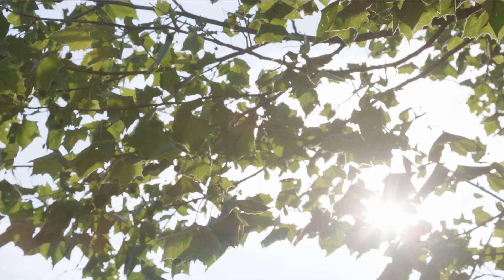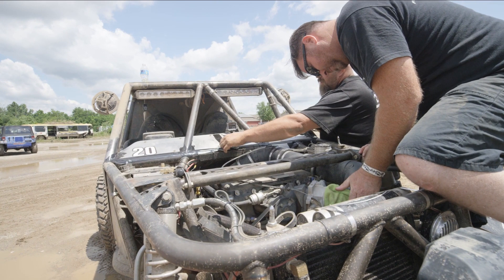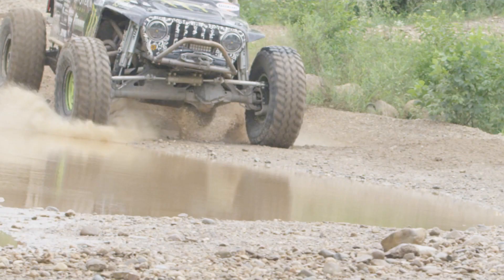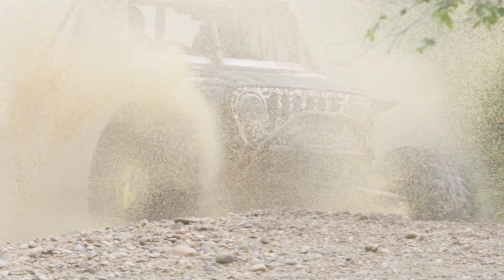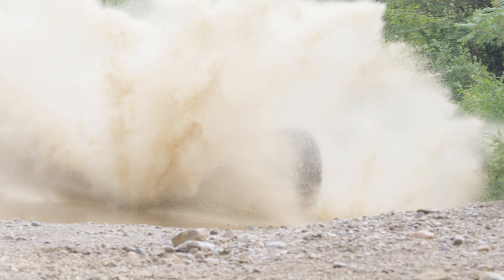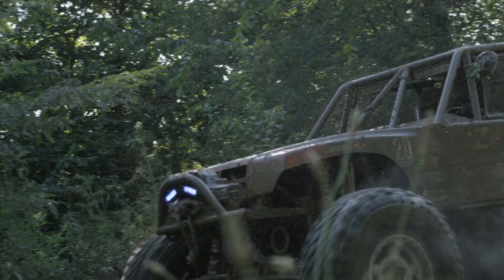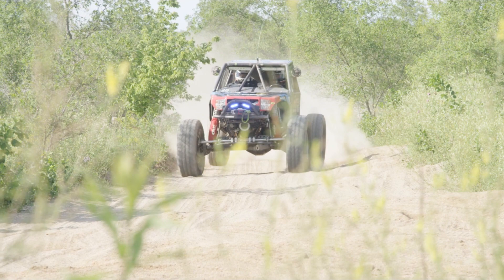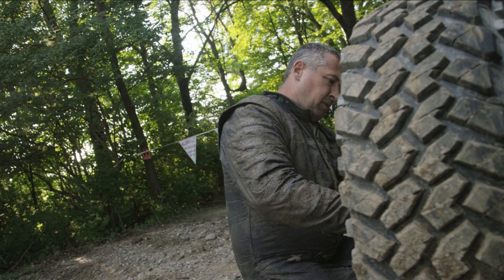Nitto Trail Grappler Wins Again!- Derek West Badlands Victory!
Congratulations to Derek West for taking 1st place in qualifying, and 1st again in the  race!  Also Nitto Tire sponsored drivers Shannon Campbell, Wayland Campbell, and Derek West tell us about what makes Ultra4 Racing unique, and the versatility required from their cars and the tires.